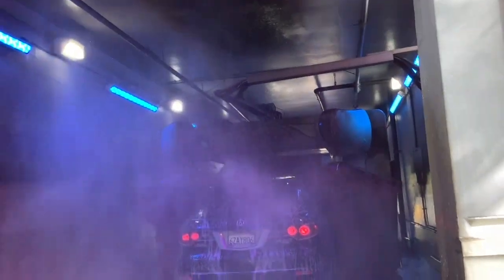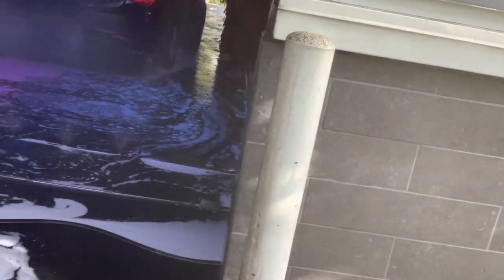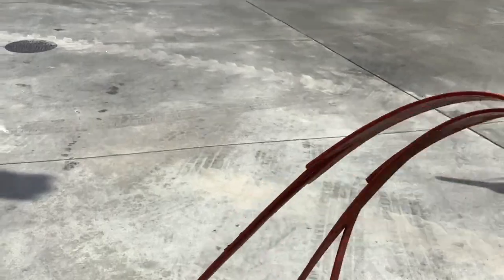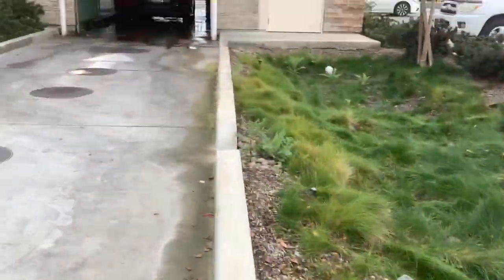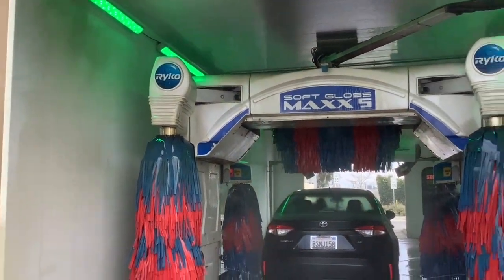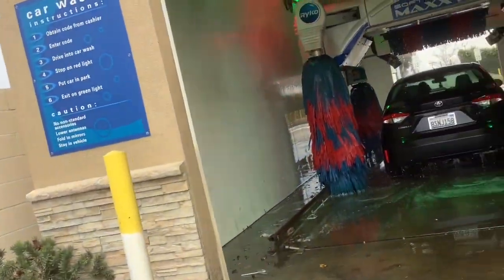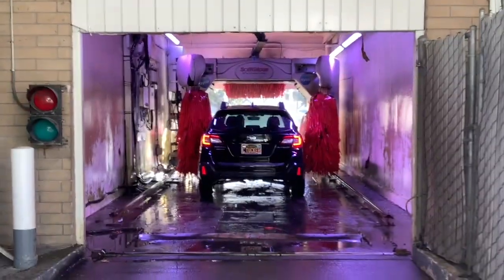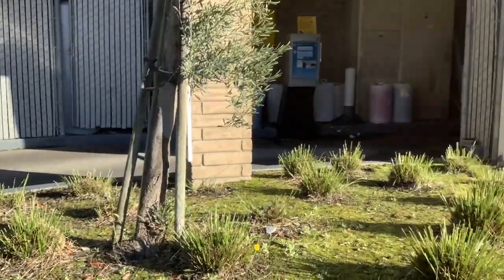The TOP 5 worst car washes of 2023-2024